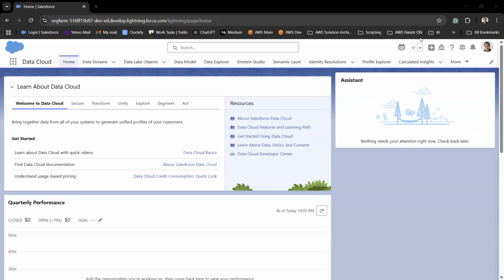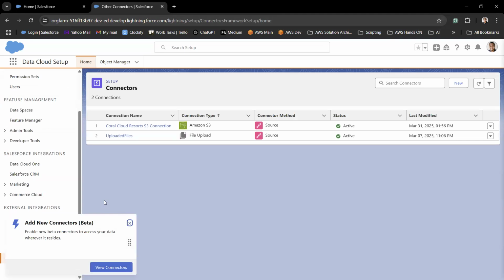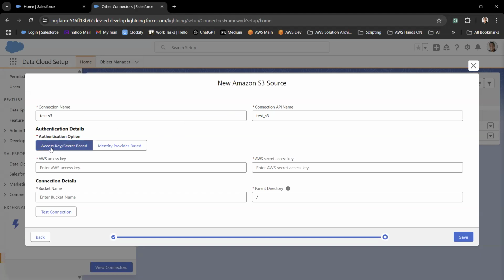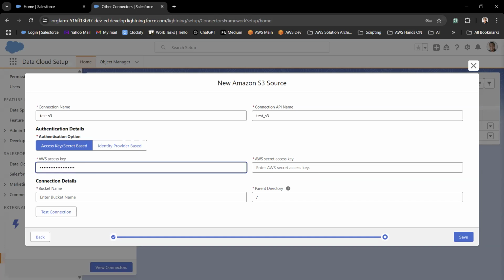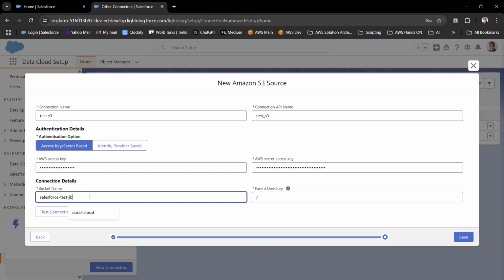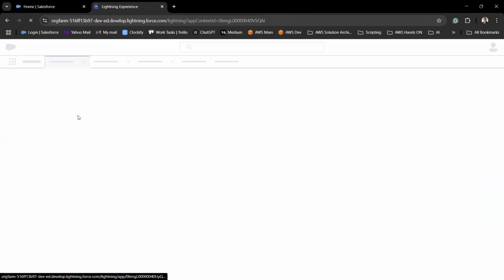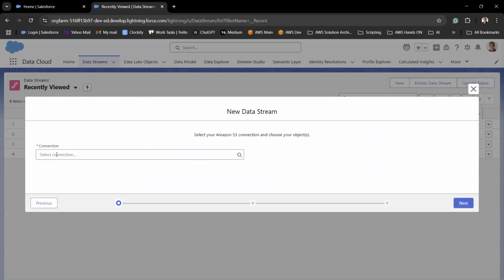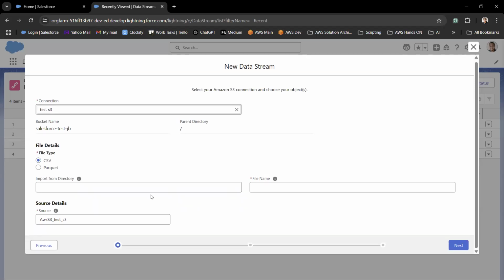Connect Data cloud to Amazon S3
In this video, I walk you through how to connect data cloud to amazon s3 in Salesforce. Whether you're a Salesforce admin, consultant, or user, this tutorial will help you better manage and customize your org for your team or client needs.

🔧 What You’ll Learn:
- Step-by-step walkthrough of connect data cloud to amazon s3
- Real-world application for orgs of all sizes